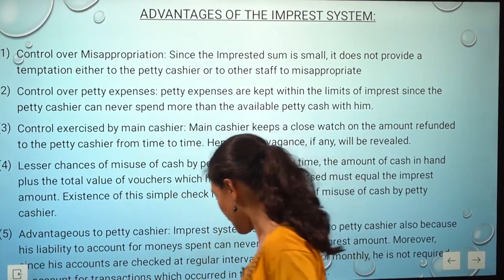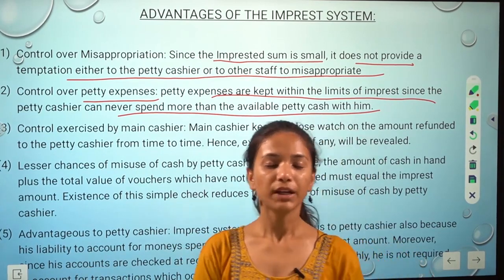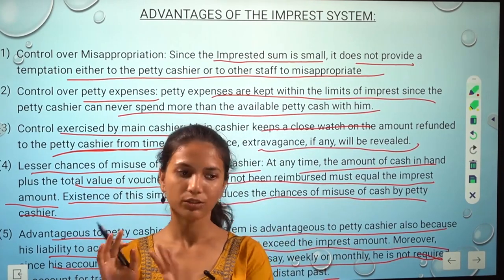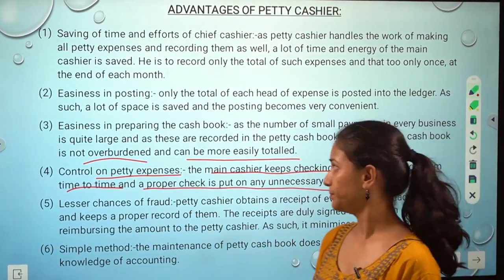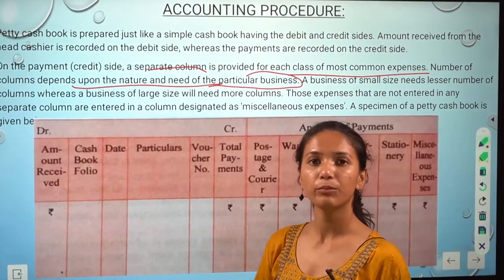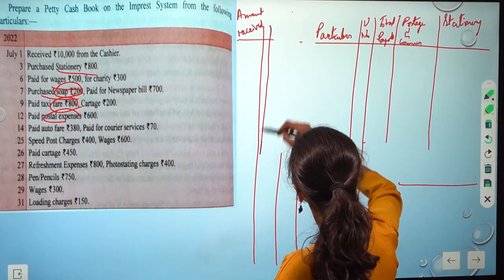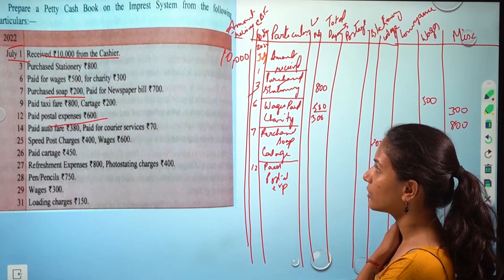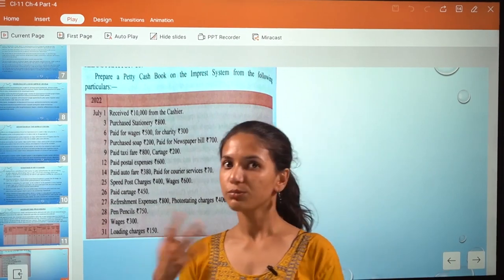Accountancy | Cash Book - Introduction to Petty cash book and Imprest system | Aspire Academy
📚💰 Welcome to the Aspire Academy lecture on Cash Book - Introduction to Petty Cash Book and Imprest System!
In this comprehensive lecture, we will be covering all aspects of the Petty Cash Book and Imprest System. As an essential aspect of accounting, the management of cash is crucial to the success of any business. This lecture is designed to provide a thorough understanding of the Petty Cash Book and the Imprest System, including their definitions, functions, and differences.

Our expert instructor Bashori Ma'am will begin by discussing the basics of Cash Book, and its role in accounting. We will then dive into the details of Petty Cash Book, and how it is used to record small cash transactions. You will learn how to set up a Petty Cash Book, how to maintain it, and how to reconcile it with the main Cash Book.

Furthermore, we will explore the concept of the Imprest System, which is a technique used to manage Petty Cash in an efficient and effective manner. You will learn how to implement the Imprest System in your organization, including how to calculate the initial amount, how to make a reimbursement request, and how to maintain the balance of the Petty Cash.

This lecture is suitable for accounting students, professionals, and anyone interested in learning about Cash Book, Petty Cash Book, and Imprest System. By the end of this lecture, you will have a solid understanding of these important concepts, and be able to apply them to real-world scenarios.

So, if you're ready to enhance your accounting knowledge and skills, hit the play button and join us for this informative lecture on Cash Book - Introduction to Petty Cash Book and Imprest System by Aspire Academy! 💻📈💰